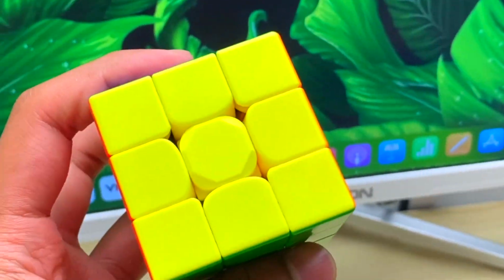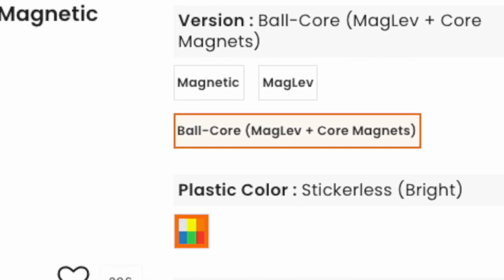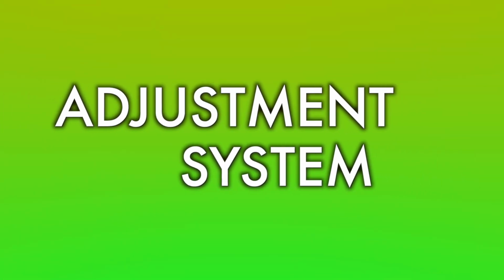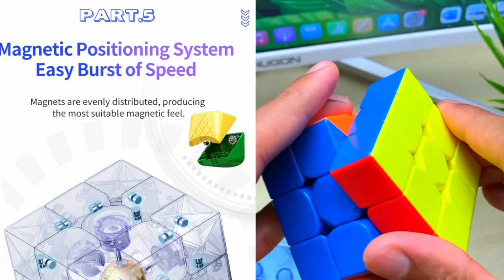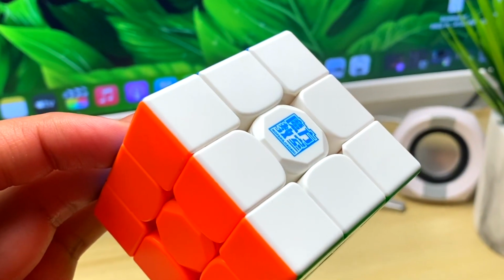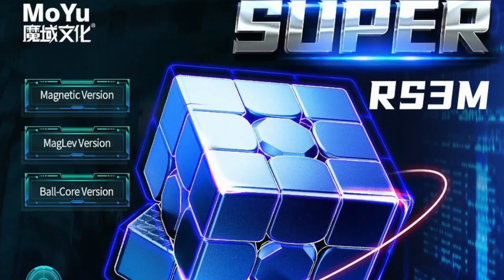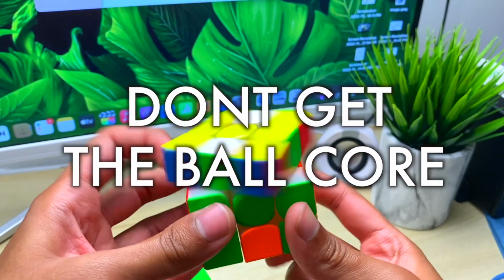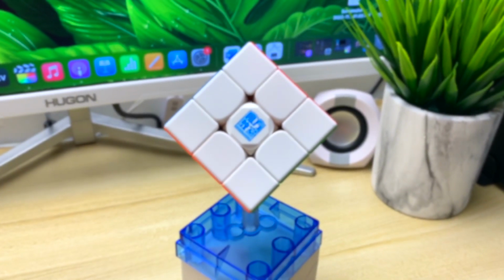MOYU SUPER RS3 M 2022 - Moyu’s Biggest Mistake (The Ball-Core)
Hi guys , I am really sorry for uploading the video today.I was busy with my classes . So yeah this is my review and my honest opinion on the super rs3m. Hope you enjoy it.

0:00 - Intro
0:35 - Price
0:54 - Too Heavy ?
1:14 - Old Adjustment System
1:42 - Magnets
2:06 - Maglev
2:17 - Sad Exterior
2:40 - Amazing Performance
3:16 - Failed Feature
3:52 - Should you get the Super RS3M

NOTE :
- I WILL TRY UPLOADING EVERY WEEK,
- I WILL NOTIFY ALL MY SUBSCRIBERS OF I M GOING ON A VACATION. 😁

LINK FOR
Get your cube from :

MY MAINS

3X3 : Valk 3 M(self magnetised)
2x2 : Moyu Weipo
4x4 : compressed spring Wuque M
5x5 : Valk 5 M
3BLD : GTS2M
Skewb : Xman wingy
Pyraminx : Xman bell

ignore: moyu rs3 m,twisty puzzle,rs3 m,moyu rs3m super,moyu cube,rs3m 2022,moyu rs3 m 2020,moyu rs 3 m,moyu rs3m 2020 3x3,moyu rs3m super ball core,moyu rs3m 2022 release date,moyu rs3m 2022 super,moyu rs3m super 2022 ball core,rs3m 2022 ball core,rs3m 2022 super,moyu super rs3 m,moyu rs3m super 2022